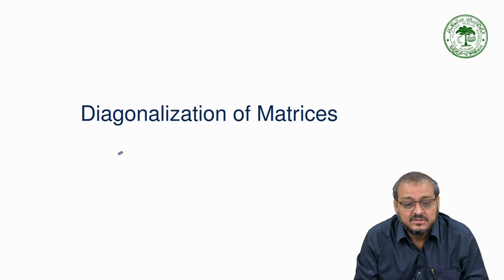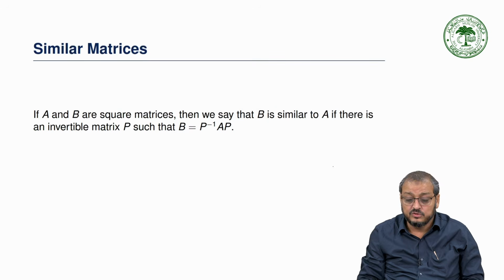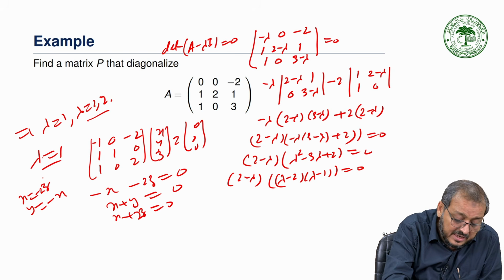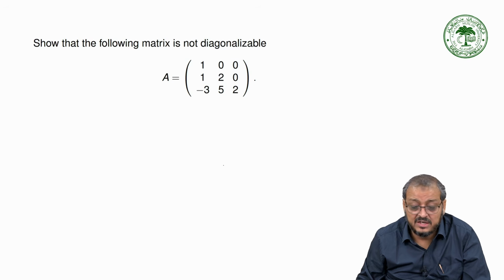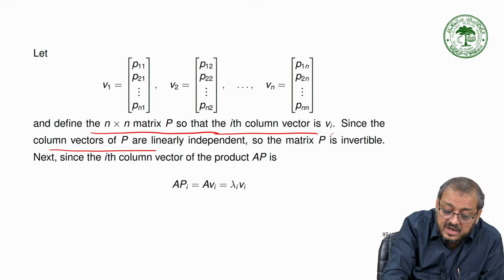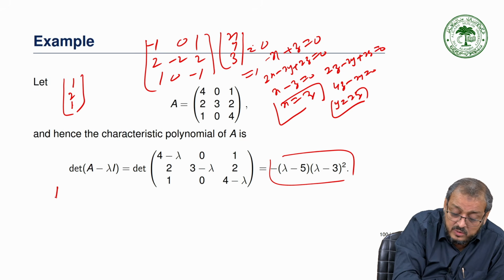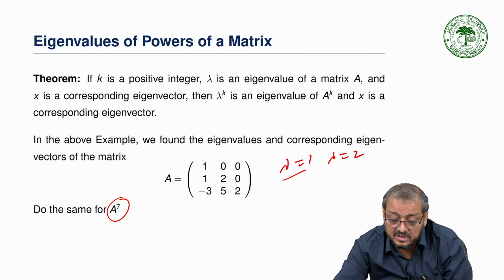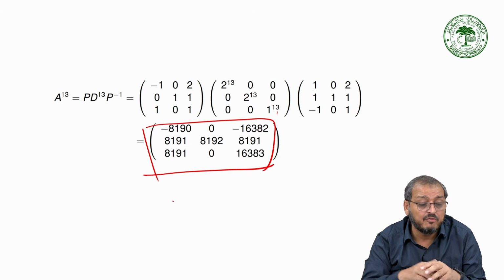Lecture 60: Diagonalization of Matrices